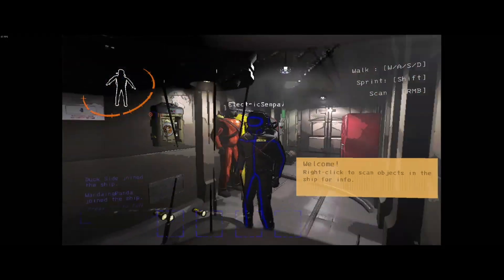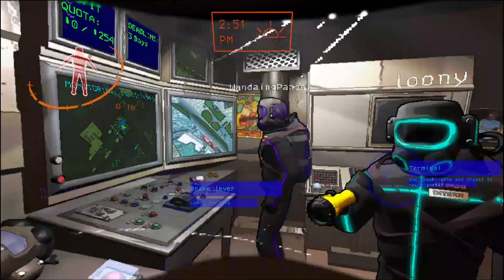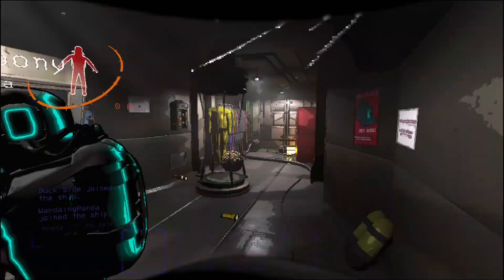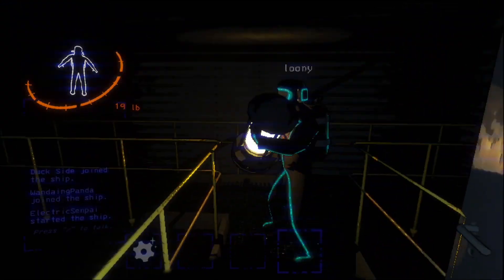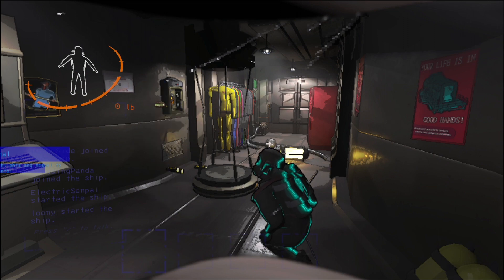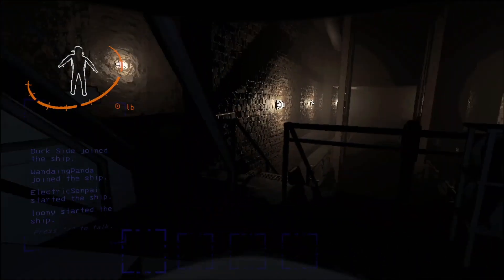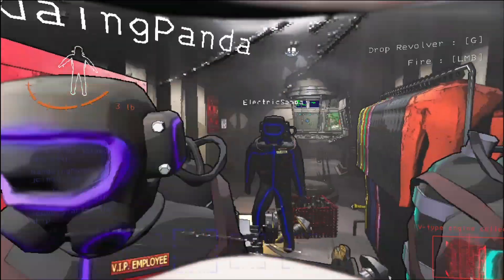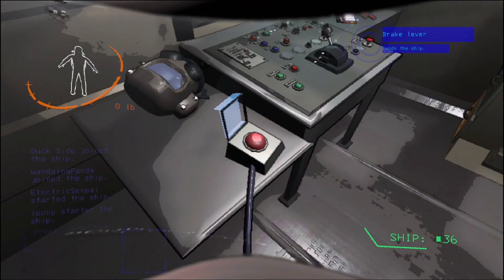An average day in Lethal Company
A typical day playing Lethal Company with Loony, WandaingPanda and ElectricSenpai

We run a few mods like Mimics and Skinwalkers as well as BonkHitSFX, MaskedEnemyOverhaul and a couple more.

I had the ModelReplacementAPI 2.3.5 installed which was why players were turning invisible (it needed an update)